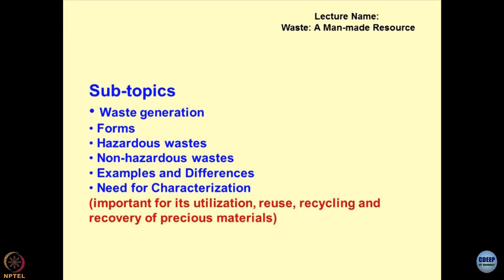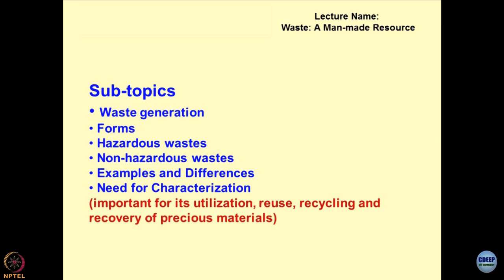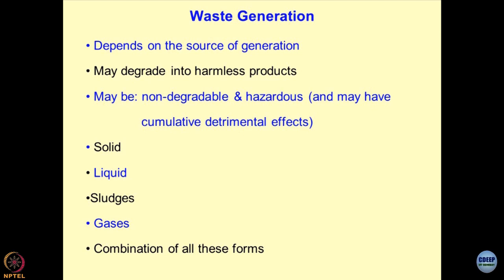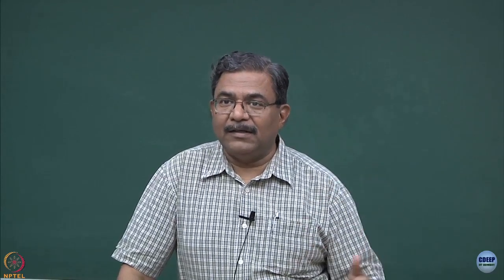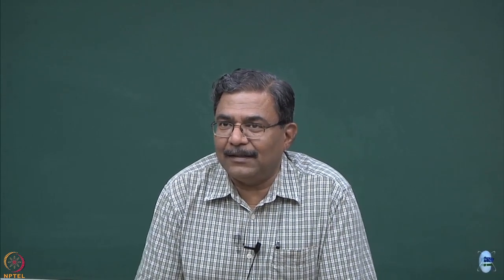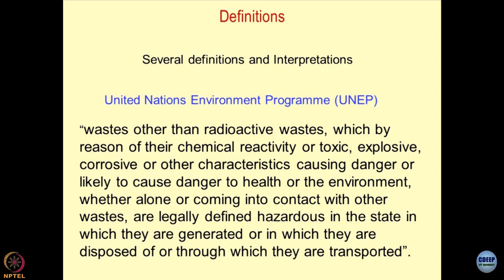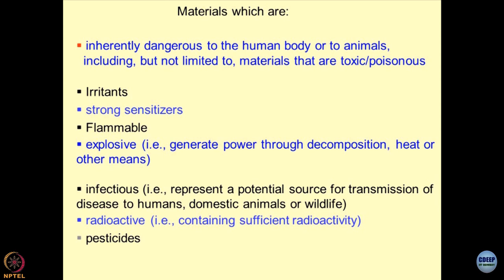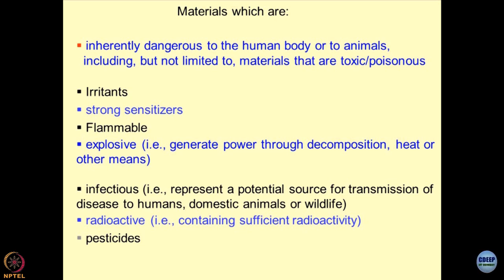Lecture 20: Waste: A manmade resource-I